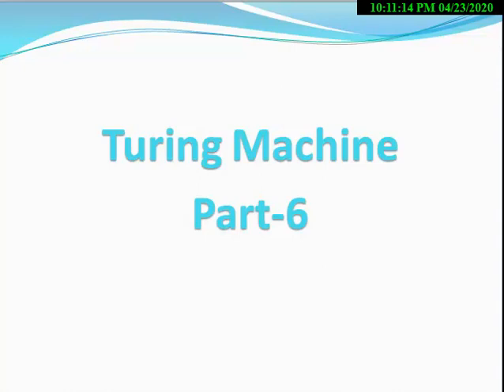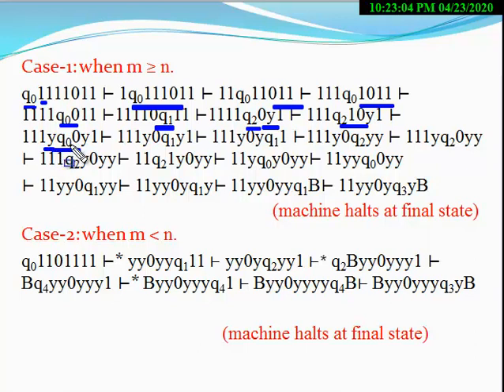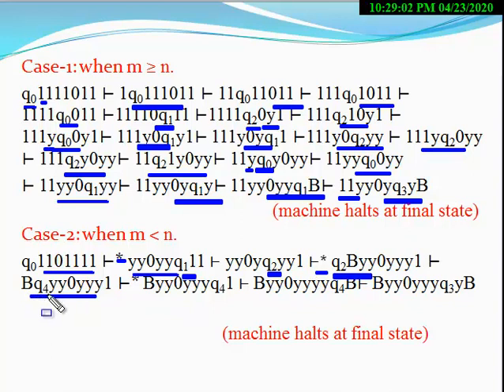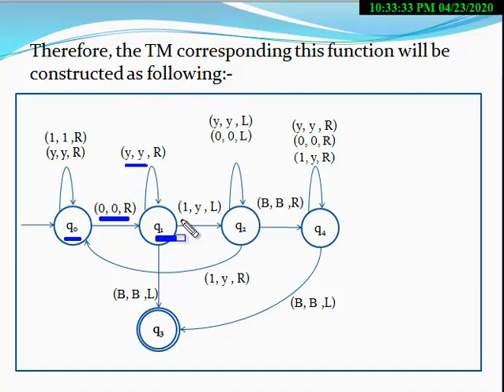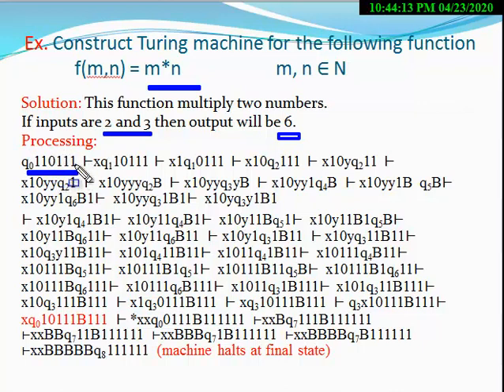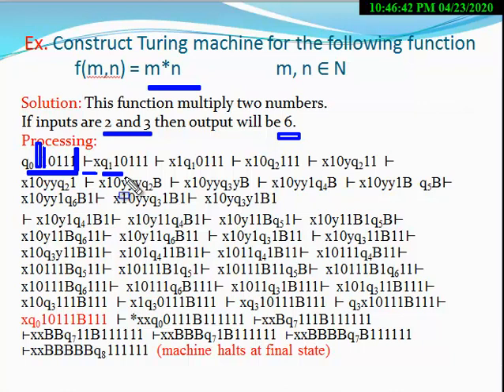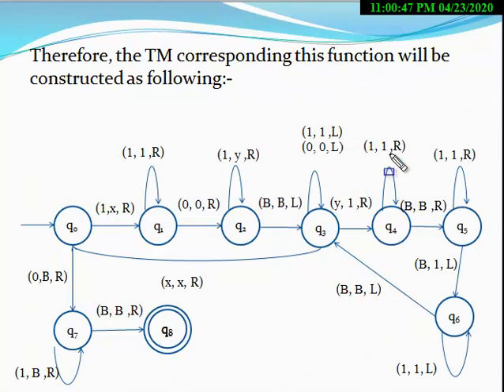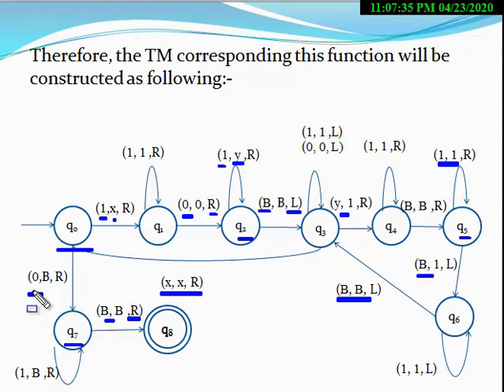Turing Machine(TM) lecture-6